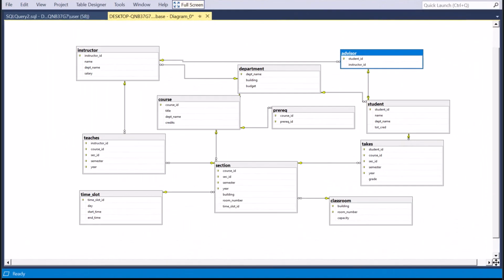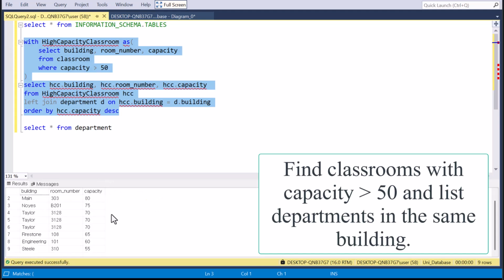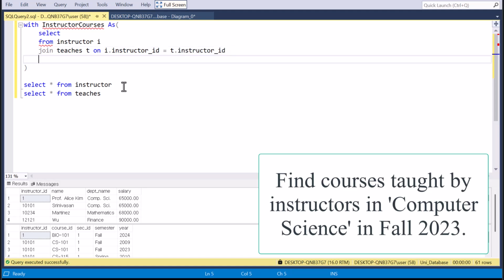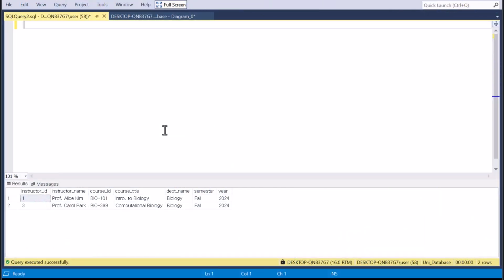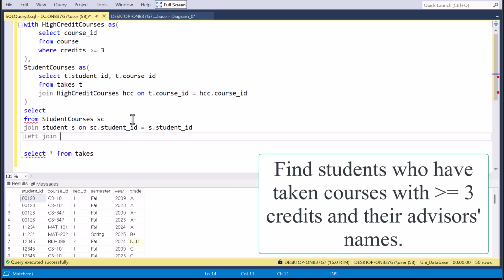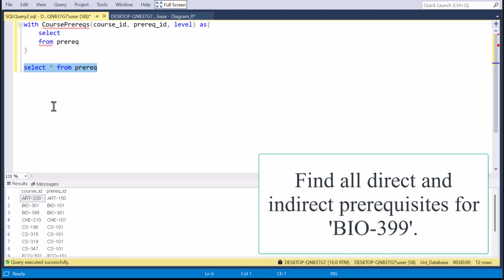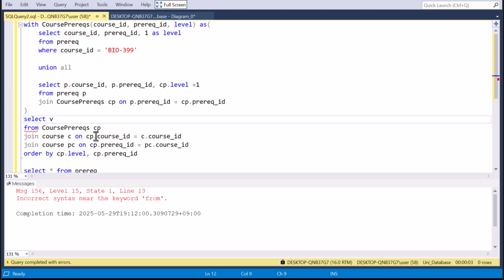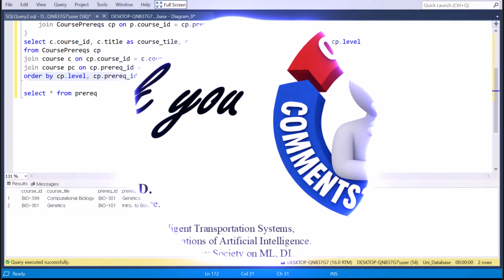[Database Lecture 23]: SQL CTEs Made Simple For Beginners!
SQL CTEs Made Simple For Beginners!

In this comprehensive SQL tutorial, we dive into Common Table Expressions (CTEs)—a powerful feature for writing modular, readable, and recursive queries. Whether you're a beginner or looking to strengthen your SQL skills, this lecture covers it all:

📌 Timestamps:
00:00 – Introduction
01:31 – Basic CTEs
08:13 – Multi CTEs
11:51 – Recursive CTEs
17:26 – Conclusion

Learn how to structure complex queries using single, multiple, and recursive CTEs, supported by clear examples and expert insights.